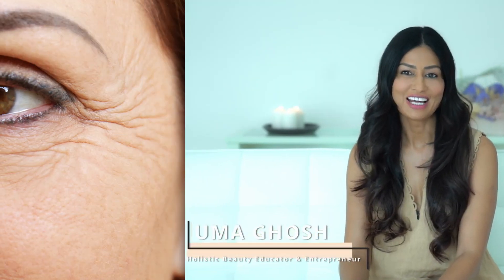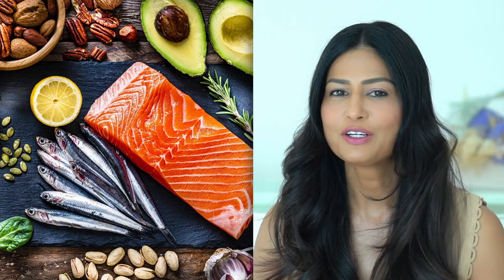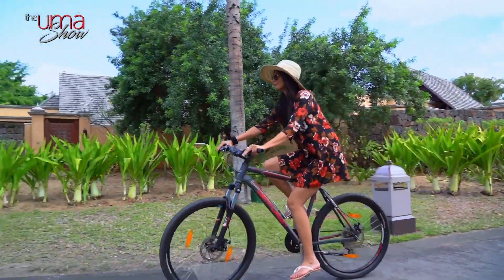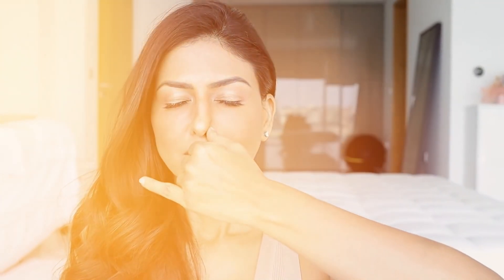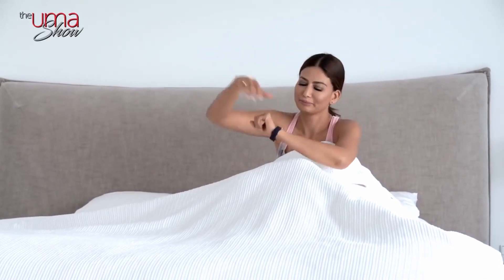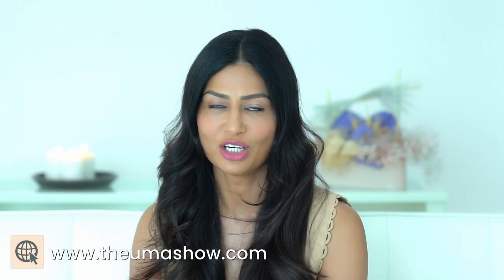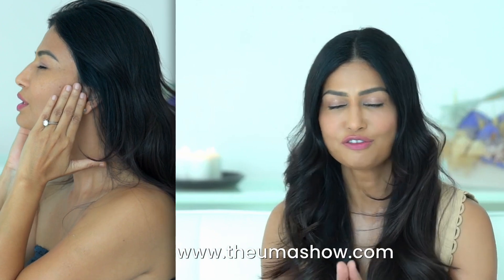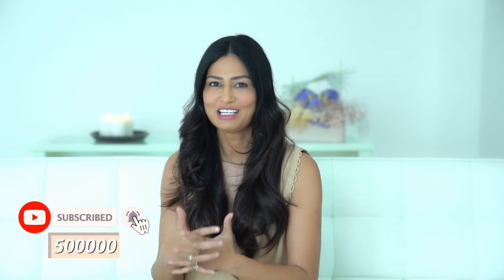My 6 TOP Anti- Aging hacks revised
Aging is something we all have to pass through. The fine lines and wrinkles are unavoidable and the sagging skin will eventually come. However, this does not mean that you have to sit there helplessly as you watch your body age so fast. There are some things you can do to actually slow down the process of aging. Here are the top anti-aging hacks you might want to consider.

1. Keep yourself hydrated
The body and pretty much all of the skin is mainly made of water, so you need to hydrate always. Drink a lot of water to keep your body hydrated and apply lotion to prevent the skin from drying. If you don't like the taste of water, then drink fresh juice or other fluids to keep you hydrated. Fluids not only keep the body hydrated but also encourages detoxification.

2. Add good fats to your diet
Wonders of essential fatty acids, protect against UV rays, reduce wrinkles and promote youthful skin, and act as a natural lubricant for your skin, protecting against inflammation and aging due sun damage. Always go for natural fats rather than extracted fats. For example, it is better to eat a coconut than to use the extracted coconut oil. Similarly, adding whole olives in your salad is healthier than a pinch of olive oil.

3. Move your body
Regular exercise is not only meant for heart health and stress relief. It also plays a key role in reducing the aging process. Exercise slows down cell degeneration, allowing you to stay younger and healthier. You need at least 20 minutes of exercise three to seven times a week to get desirable results. There are a lot of exercises you can do. These include walking in the park, riding a bicycle, jogging, doing pushups or working out in the gym. The effects are pretty much the same, regardless of what type of exercise you do.

4. Manage Your Stress Levels
Stress, especially a chronic one, affects your skin negatively. It accelerates the production of free radicals, lowers the body’s immune function, and increases the rate of inflammation. These processes accelerate the aging process significantly. Avoid stress as much as you can. Engage in activities that help you relieve stress such as talking with a friend or a family member, practicing yoga, and meditating.

5. Sleep Well
You need to have enough sleep. Lack of enough sleep denies the body the chance to rest detoxifies and get rid of free radicals. Create a conducive environment that allows you to have a quality sleep. Do not use your cell phone or watch TV for one hour before bed. Create a dark room in your bedroom or purchase a white noise machine to make you sleep better. Practice meditation or listen to relaxing music 30 minutes before bed.

6. Regular Lymphatic Drainage
The lymphatic system is responsible for fluid drainage from almost every organ in the body. It sustains tissue homeostasis and is also a central part of the immune system.
The skin is the body’s largest organ and the foremost target for external factors. Aging in the skin is manifested by loss of elasticity, wrinkles, and age spots. The reasons underlying those changes are mainly alterations in collagen production, hormonal changes, life-long accumulation of reactive oxygen species, and telomere shortening. However, some changes are induced by other forces, such as ultraviolet (UV) light, infections, and tobacco intake etc.  Intact lymphatic drainage from the skin is pivotal for the immune response against harmful agents and for sustaining fluid homeostasis. Under physiological conditions, lymphatic vessels drain extracellular fluid from the skin and contribute to steady-state immune surveillance.
Focussing on these things on a regular basis definitely can help you look and feel younger. Try them.

Do you have any anti-aging hacks for yourself? Share with me.

Uma

Access my

Online Courses
Avail the offer for 7 Day Facelift right now.